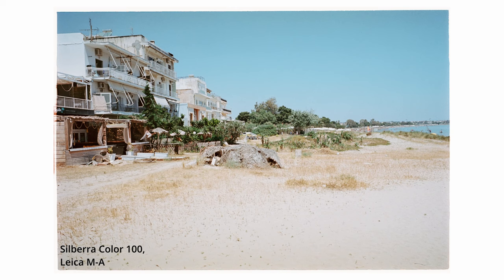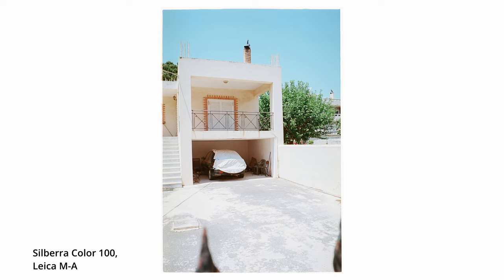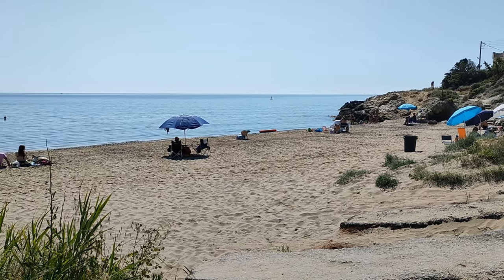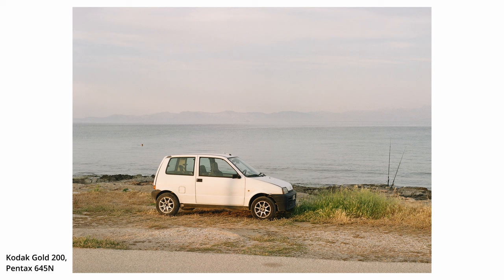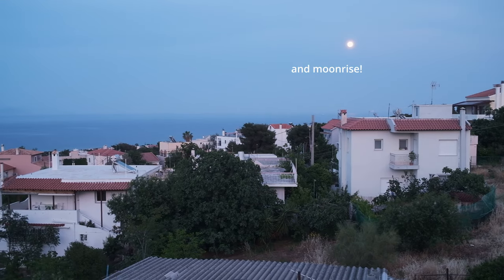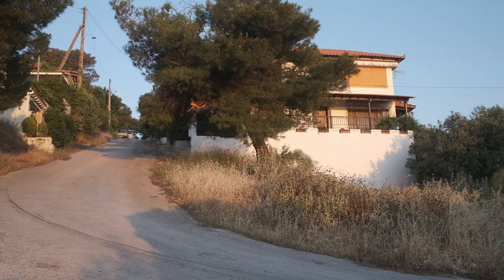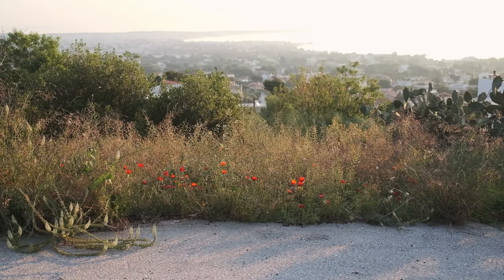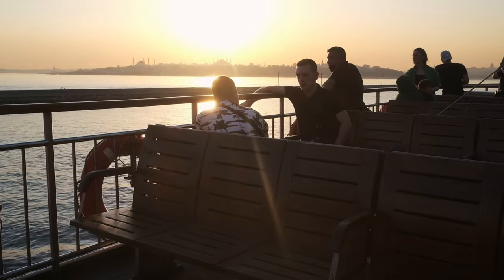One Day in Greece - photos on film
The first stopover on our mid-2022 holiday was in the Eastern suburbs of Athens, where I share some photo walks from the quiet and hilly streets of Artemida using the Pentax 645N with Kodak Gold 200, and the Leica M-A with both Silberra Color 100 and Kodak Pro Image 100.

Kodak 120 film kindly supplied by Kodak Professional, developed and scanned at Photo Fast in Naples, Italy

35mm film developed and self-scanned at Open Lab, Melbourne - Video coming soon!